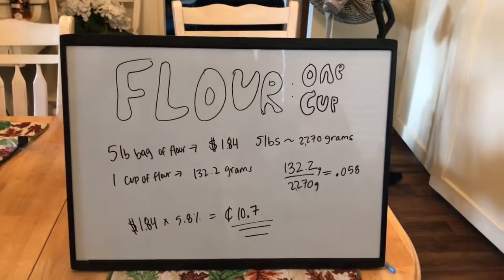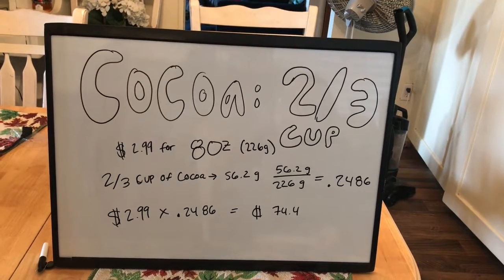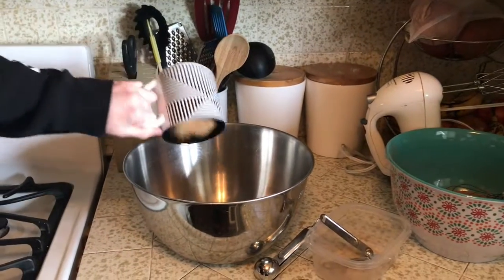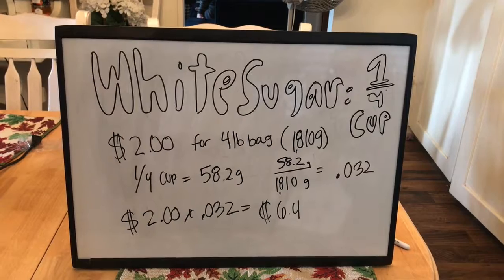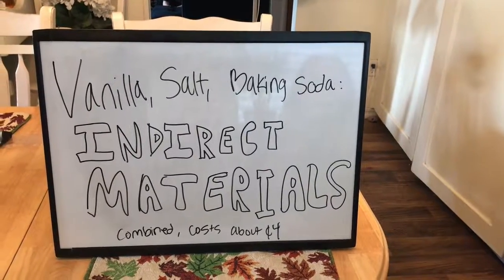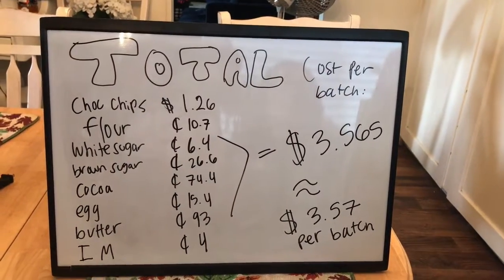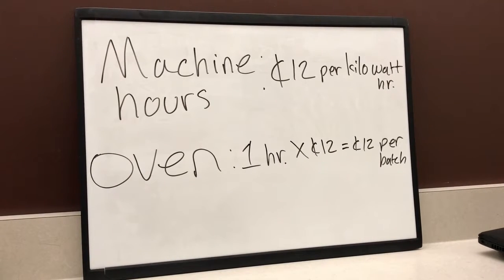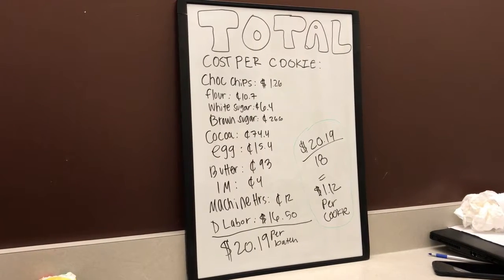ACCT 4B PROJECT FINAL DRAFT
Final Draft Accounting 4B Fresno State Video Project